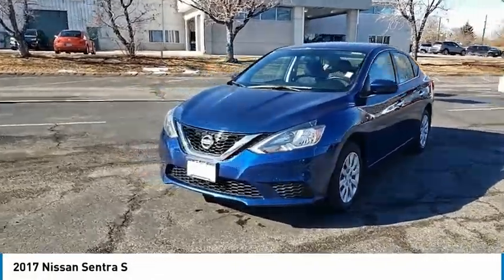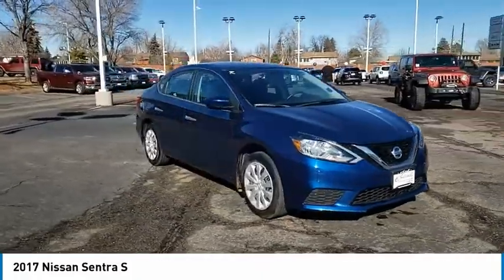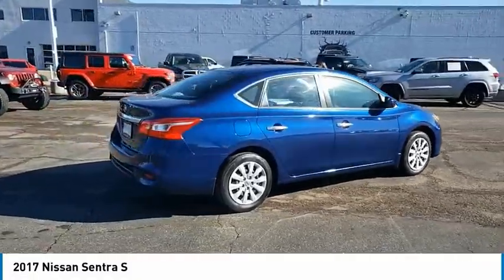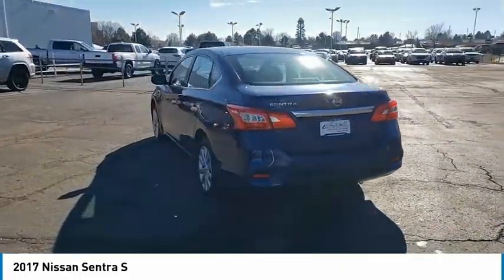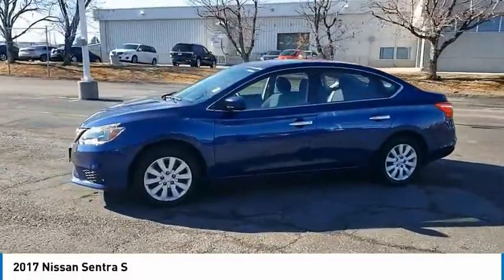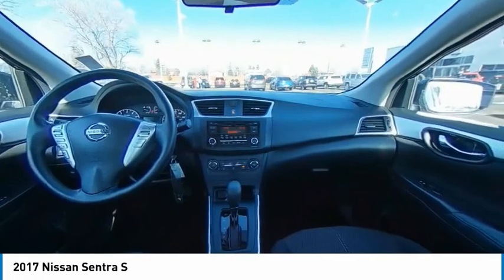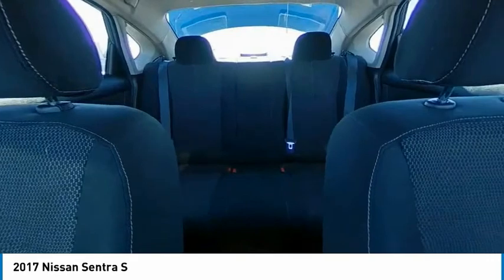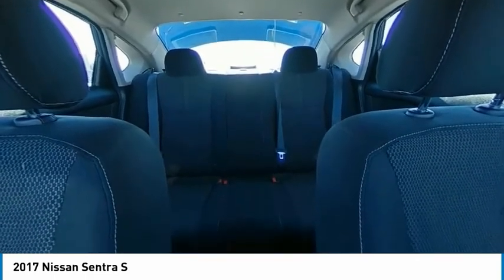2017 Nissan Sentra HY300735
1800 W 104th Ave.

CARFAX One-Owner. Deep Blue Pearl 2017 Nissan Sentra S FWD CVT with Xtronic 1.8L 4-Cylinder DOHC 16V CVT with Xtronic, Charcoal Cloth.Odometer is 4502 miles below market average!Larry H. Miller - Driven by You!